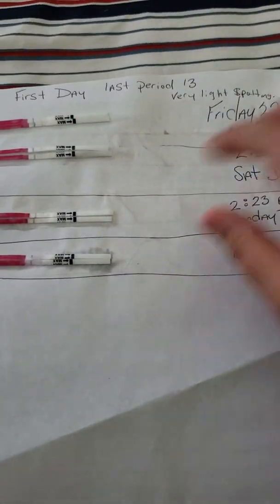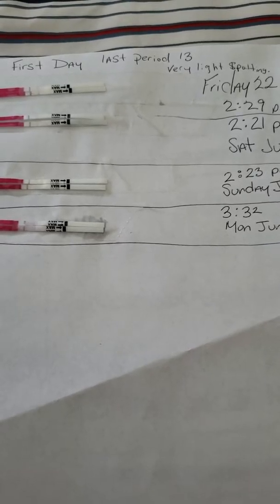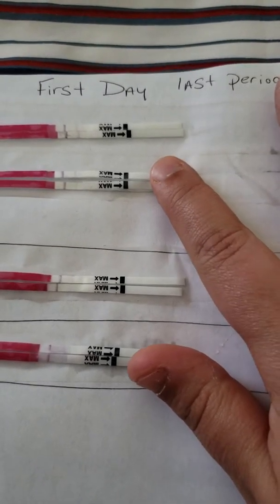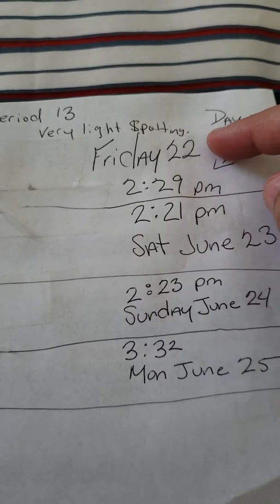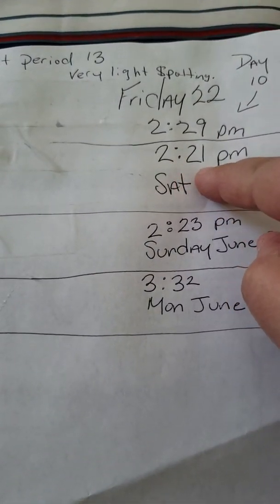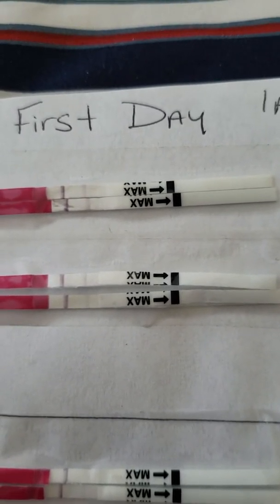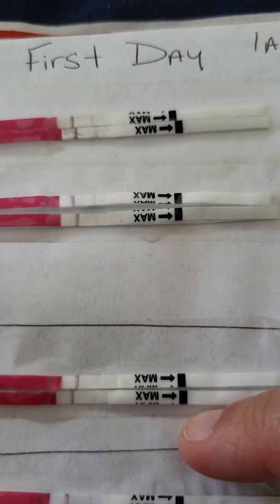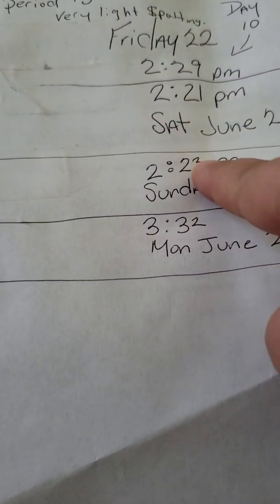Chat: ovulatuion test confusion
Ovulation tests from friday June 22nd to June 25th.